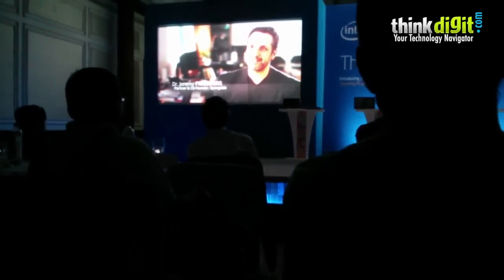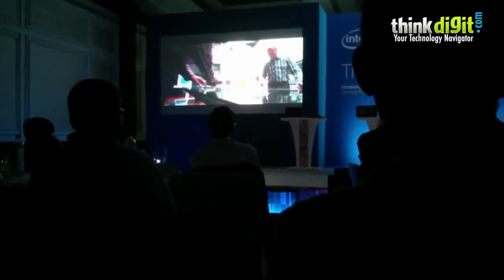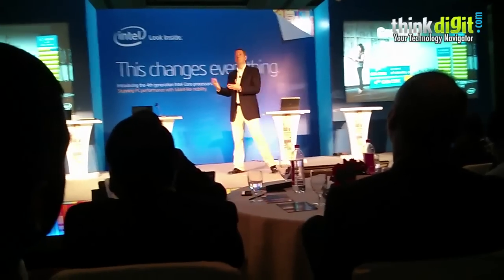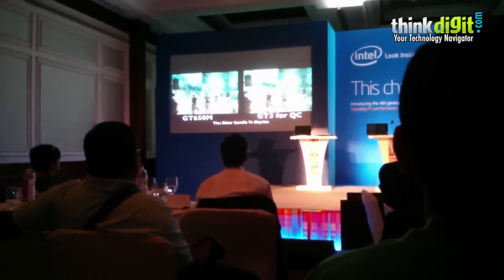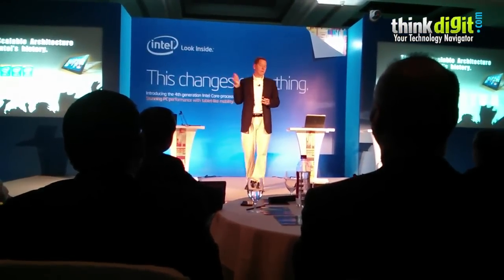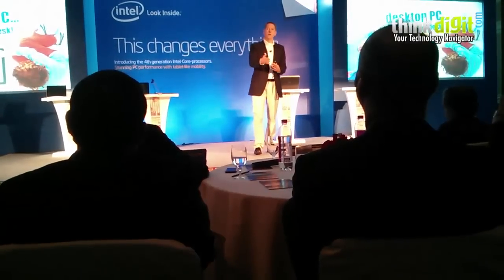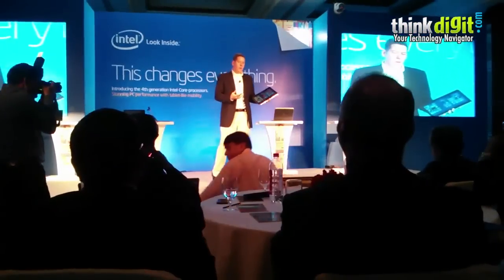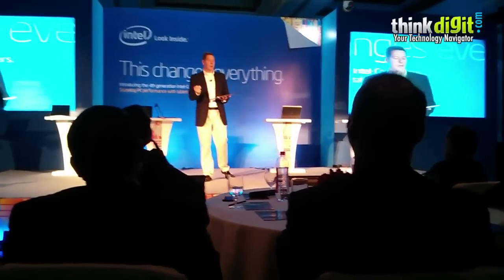Intel Haswell India Launch: Interview with Leighton Phillips, Director, Product Management & Pricing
In conversation with Leighton Phillips, Director, Product Management & Pricing, Intel Asia- Pacific about the improvement in power with the next generation Intel Haswell processors along with the future of the touch interface on the portable notebook.